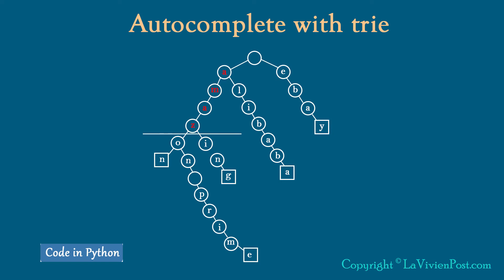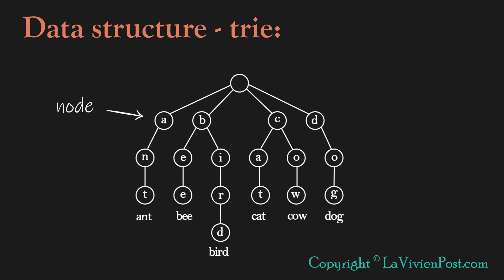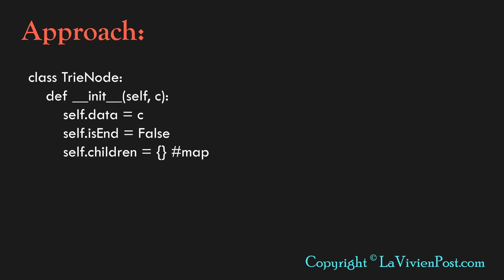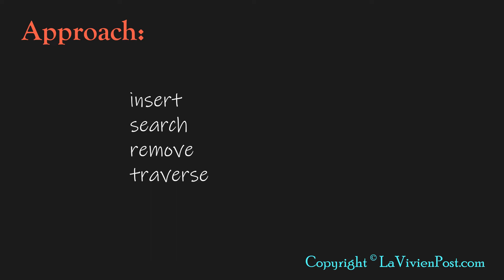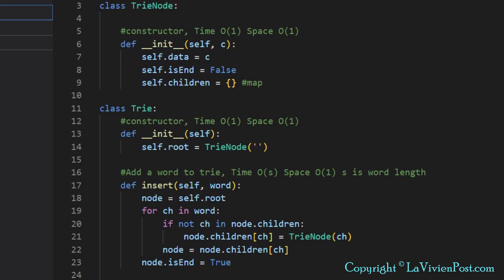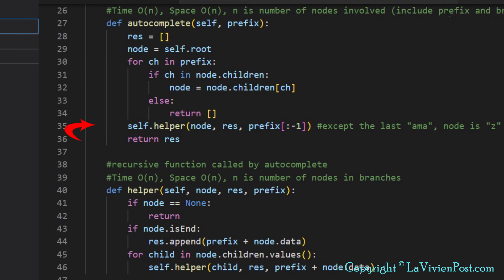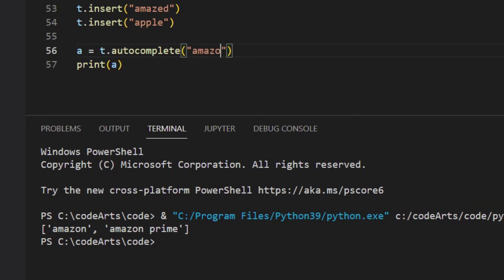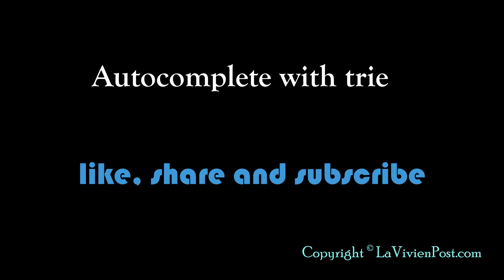Python coding question - autocomplete with trie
Explain how to use trie to implement autocomplete. Code in Python.

Note: this is the revisit of Java coding interview question - autocomplete with trie. I have enhanced the code and video so that it is easy to understand.